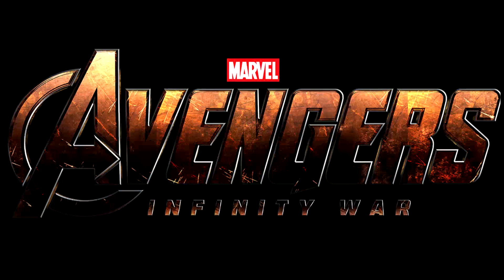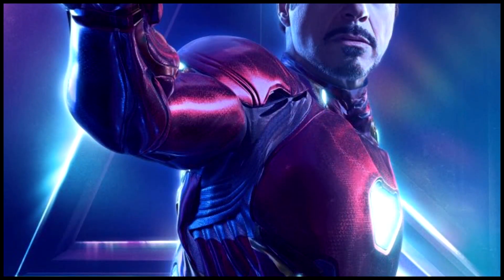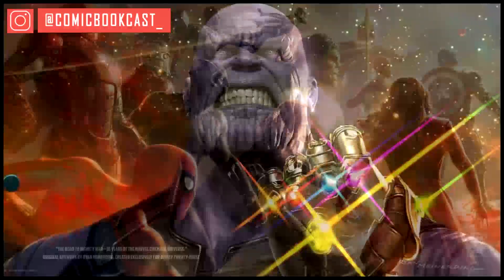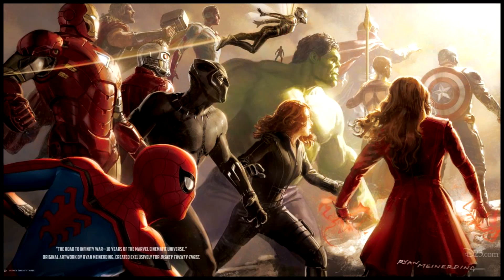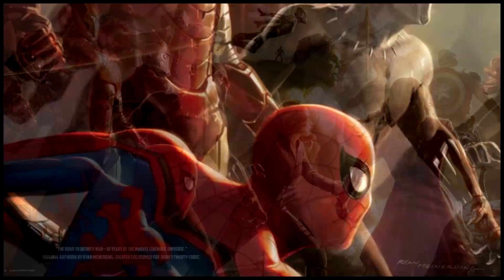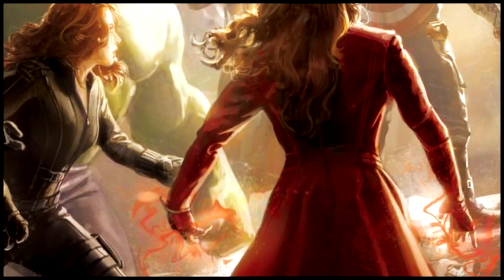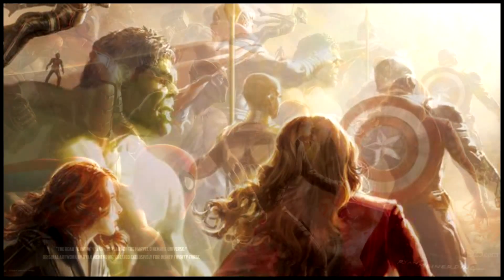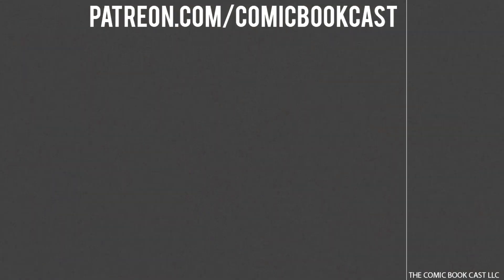NEW Avengers Infinity War Art Released, features Ant-Man & Wasp